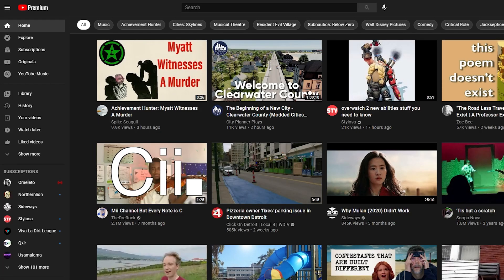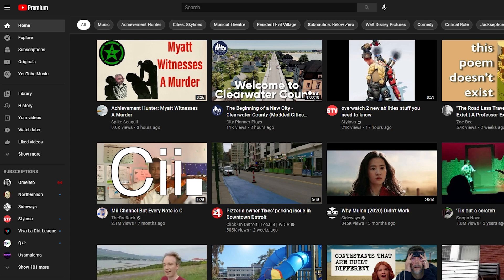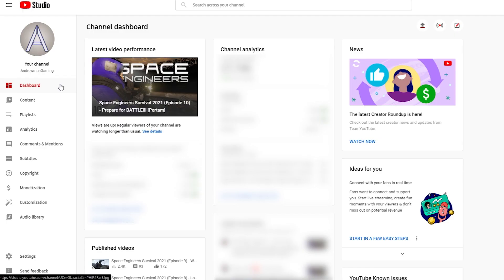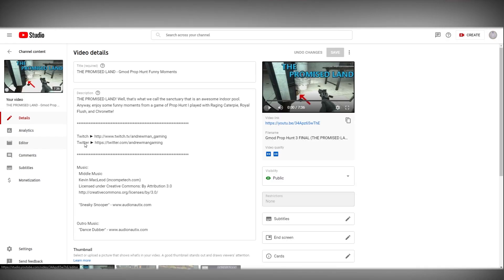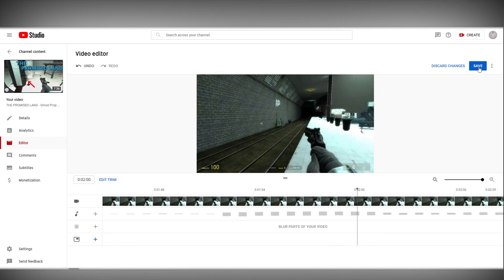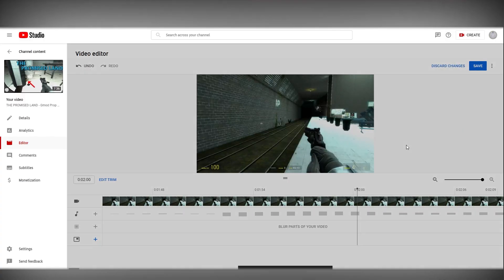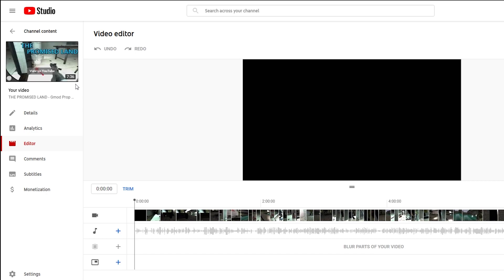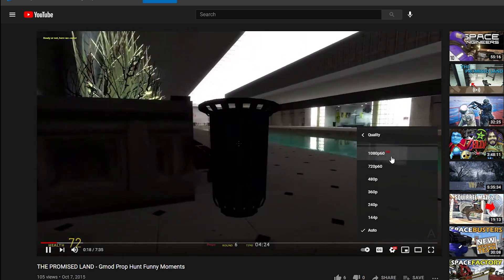How to Re-Process Your YouTube Videos For The Best Quality (2021 Edition)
Hello everybody! This is a 2021 remake of a 2018 video I made on how to reprocess your YouTube videos to fix any processing errors that might have occurred, or specifically to make videos that are stuck in 360p go back to their originally uploaded resolution. I made this update video because the original got lots of comments from people asking for a 2021 version after all of the changes to YouTube's UI. I hope this helps!